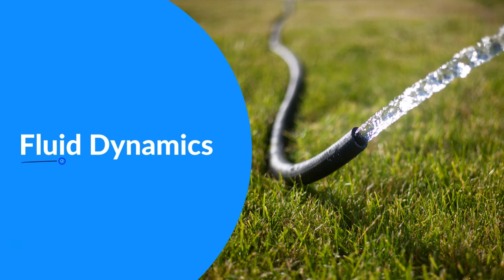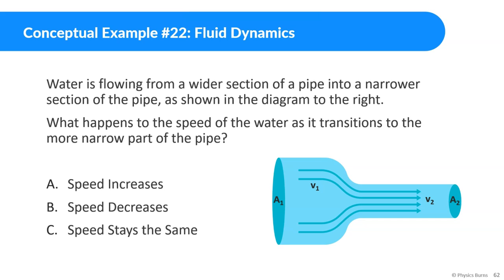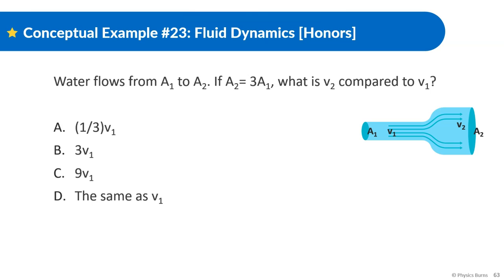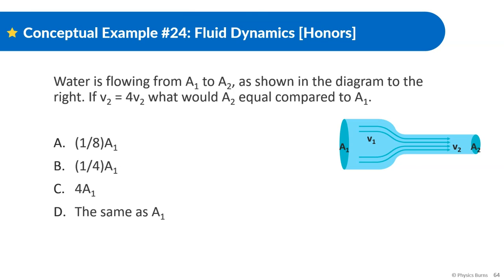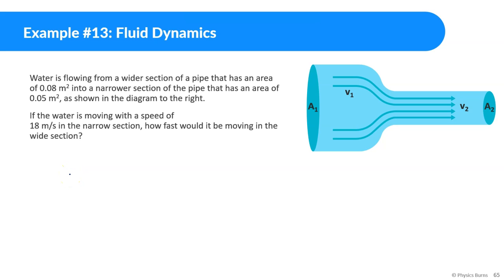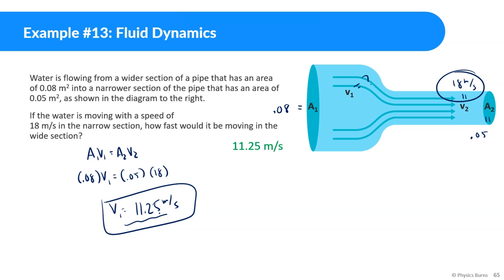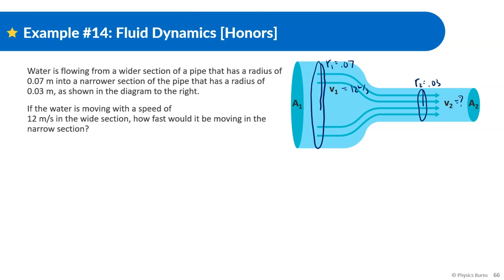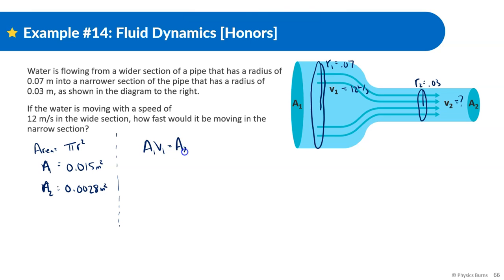Fluids | Physics | Intro to Fluid Dynamics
Fluids

00:00 Intro
0:10 Mass Flow Rate
1:29 Conceptual Example 22
2:09 Conceptual Example 23
3:15 Conceptual Example 24
4:14 Example 13
5:44 Example 14